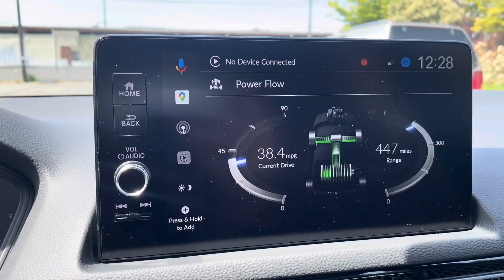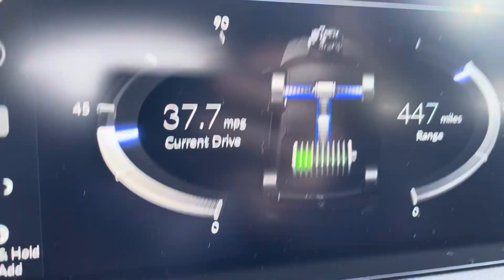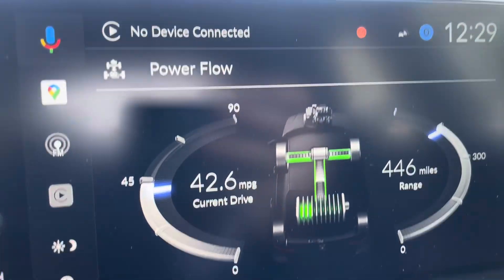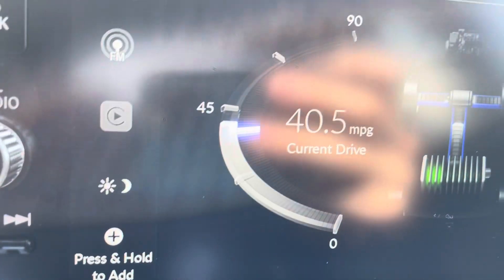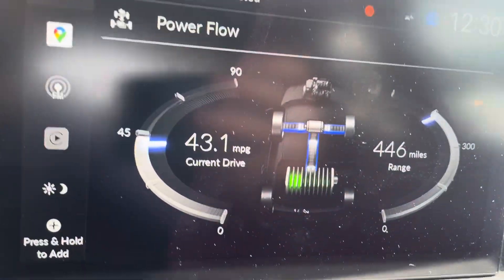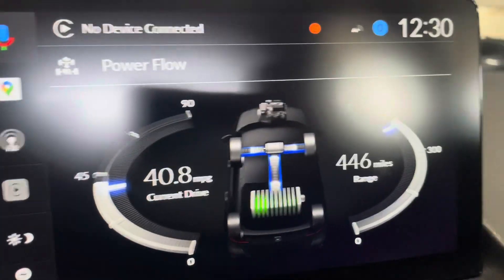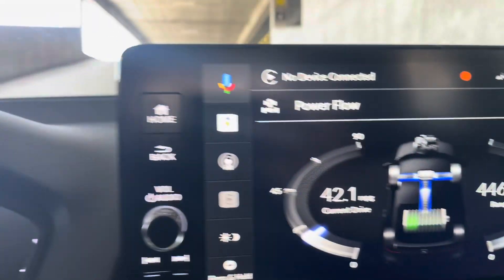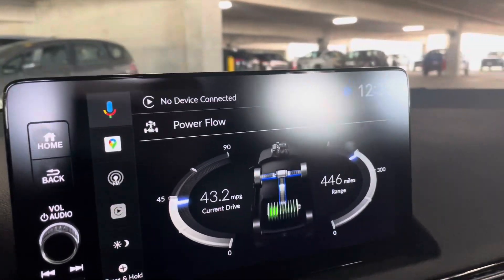Honda Hybrid Power Flow | See How Engine & Battery Work Together!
Curious how a Honda Hybrid manages power between the gas engine and electric motor? In this video, I walk you through the Power Flow screen, a live display showing how energy moves in real-time. Whether you're accelerating, braking, or cruising, you can see exactly when the car is using the electric motor, gasoline engine, or both. It's a great way to understand hybrid technology in a simple, visual way!

Perfect for first-time hybrid buyers, tech enthusiasts, or anyone wondering what’s happening under the hood while you drive.

Honda of Seattle
2005 Airport Way S.